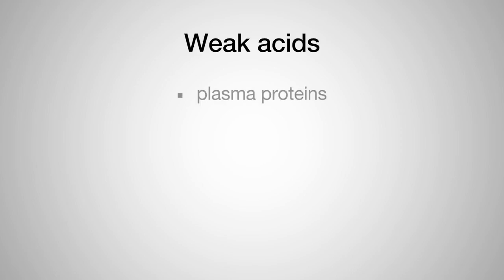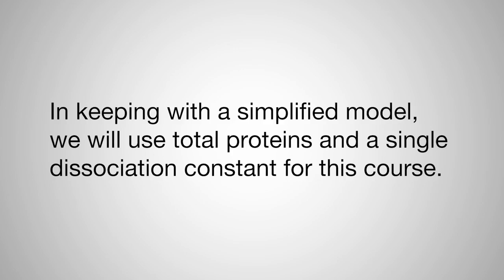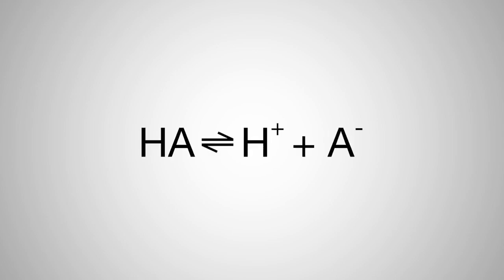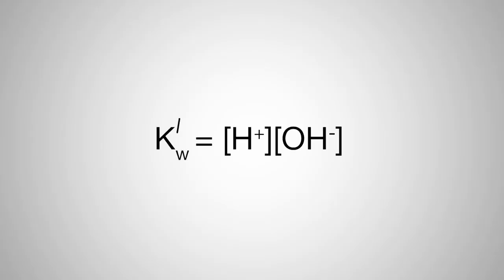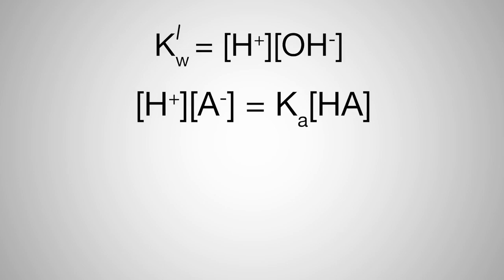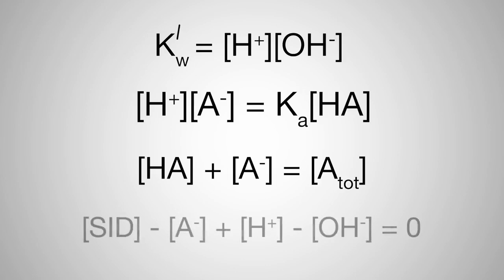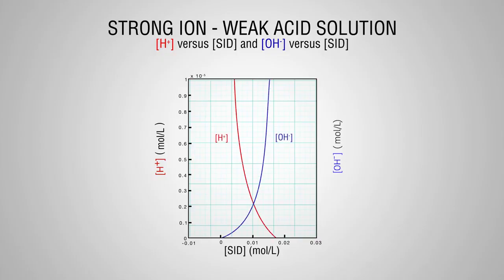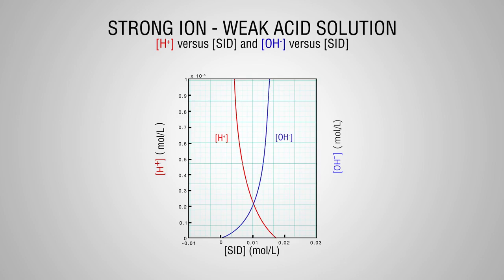9. Acid-Base behavior of water, strong ions, weak acid and carbon dioxide.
Adding weak acids—primarily plasma proteins—to the acid-base model, introducing new equilibrium and mass conservation equations, and explains how their presence shifts the acid-base balance in plasma using Stewart’s framework